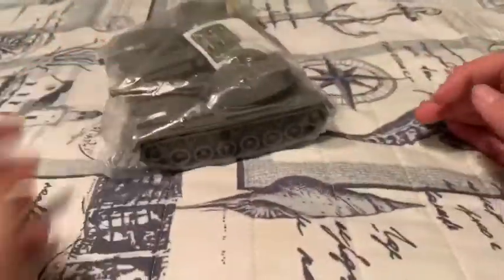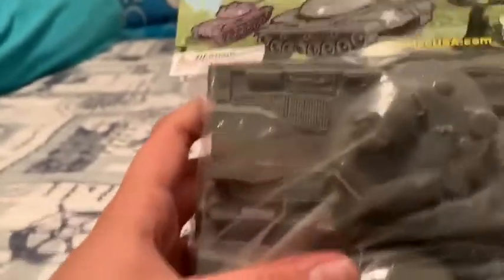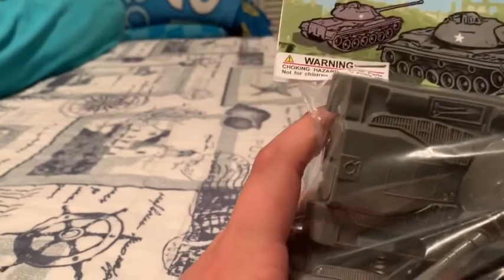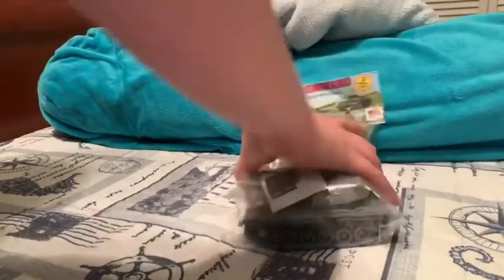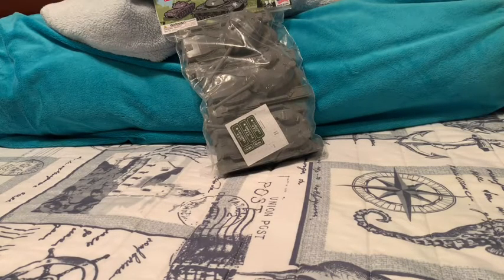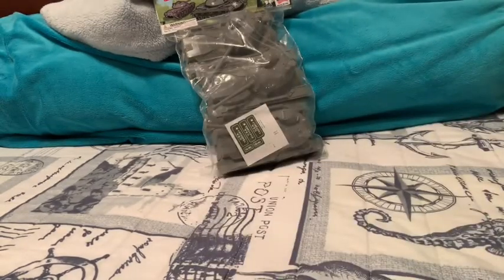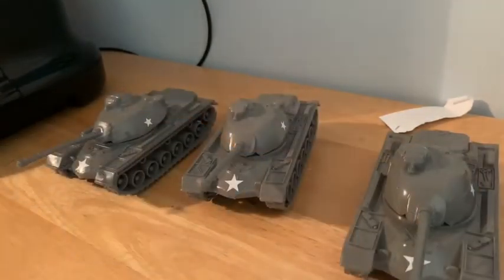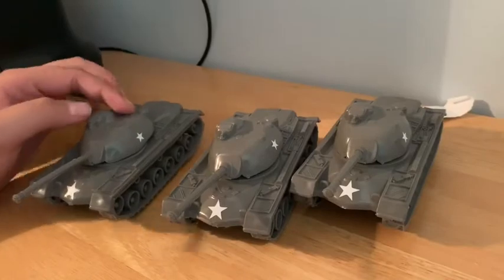Timmee grey m48 Patton tanks review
Sorry I have not been active for awhile!
I have been busy filming and getting ready for soldiers land! I will start to upload weekly every Wednesday!

This is my thoughts and opinions on the timmee grey m48 Patton tanks! When I saw these I bought these as fast as I could! They just looked so amazing!

We are so close we are only 5 subs from getting 100 subs! Feel free to give me a shoutout if you like.

Also shout to Fynn productions! Whooo whooo! He makes army men stop motions like I do so go check him out!